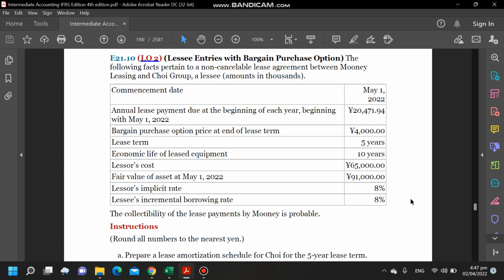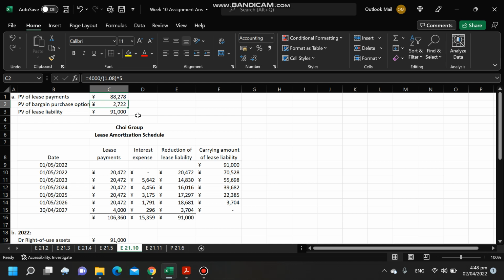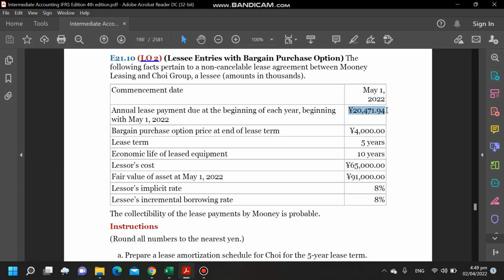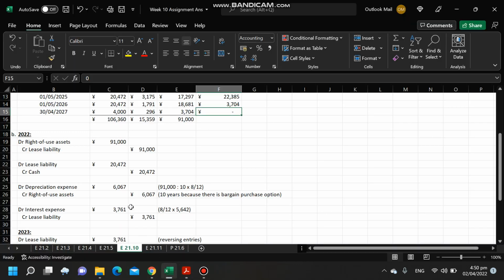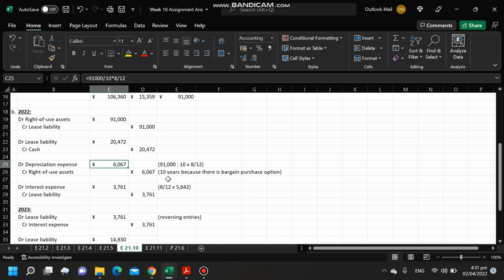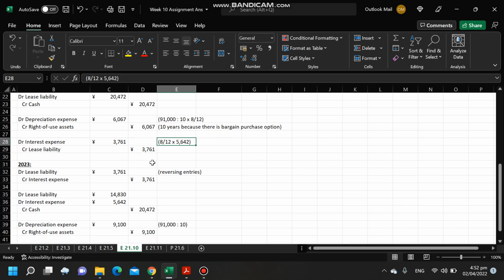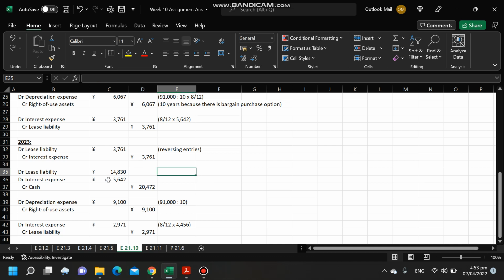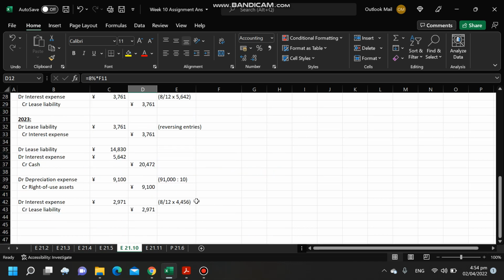Intermediate Accounting 2 Week 10 Assignment No. 5: E 21.10